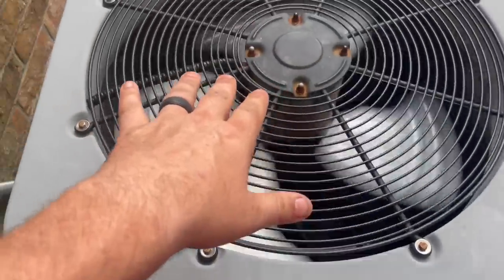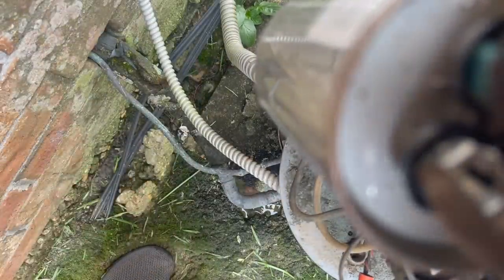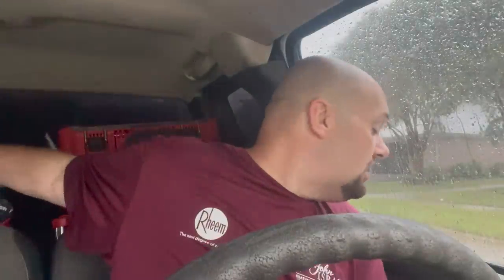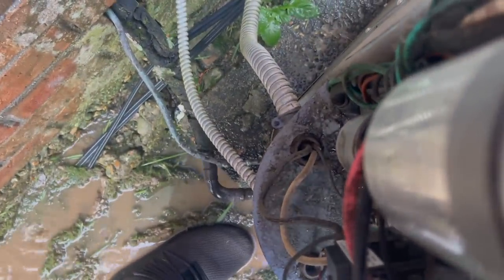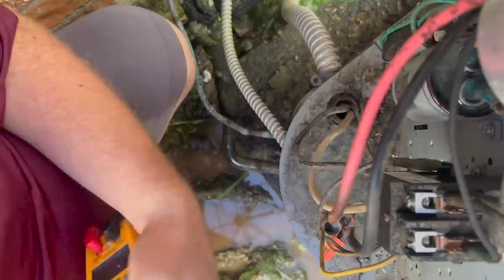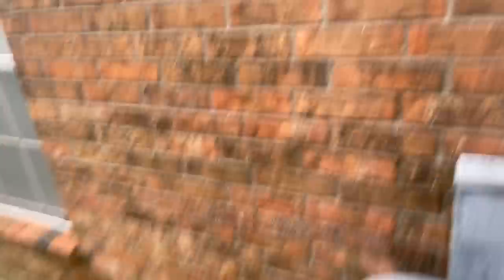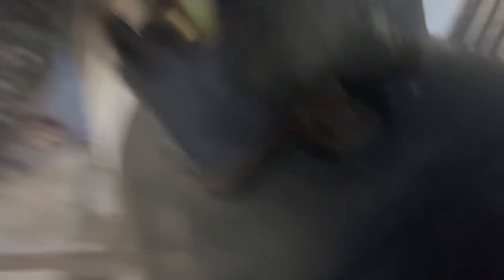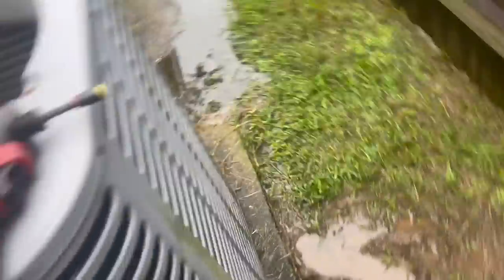No Cooling/System in Horrible Condition